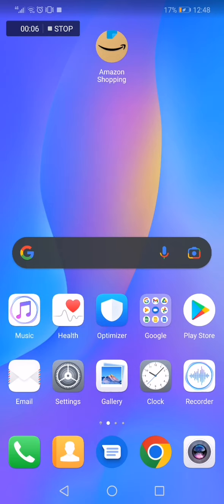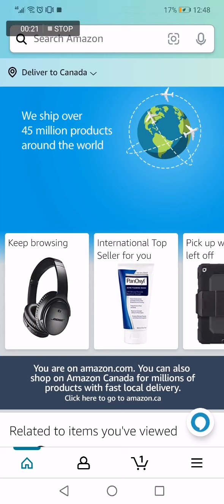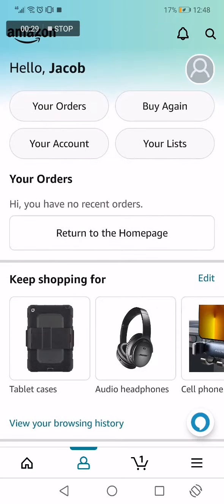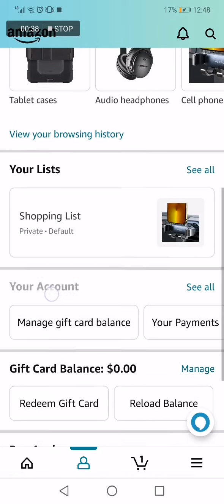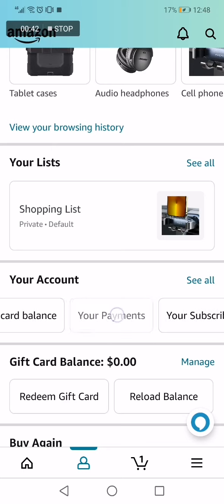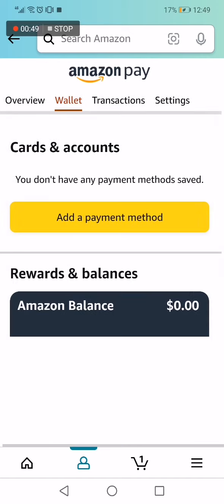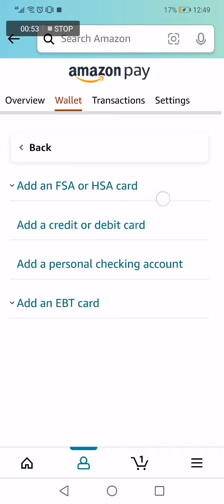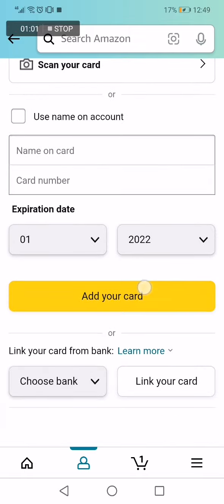How To Add Payment Method on Amazon Shopping Mobile Phone App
My idols on YouTube:
Mike Vestil
Ali Abdaal
biaheza
Kevin David
Incognito Money
Sara Finance
Everyday Money
Channel Makers
Vidiq
SuperHumans Life